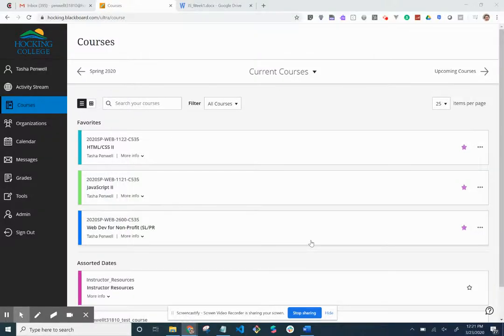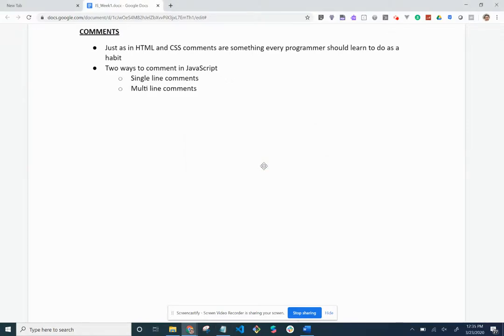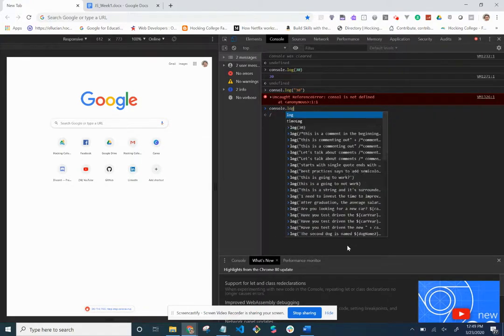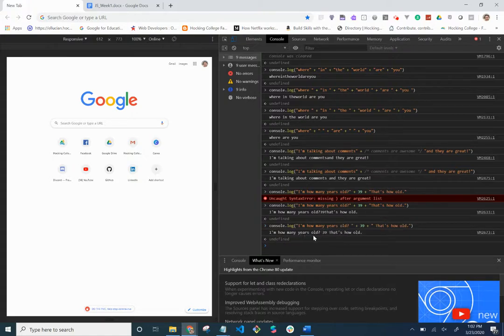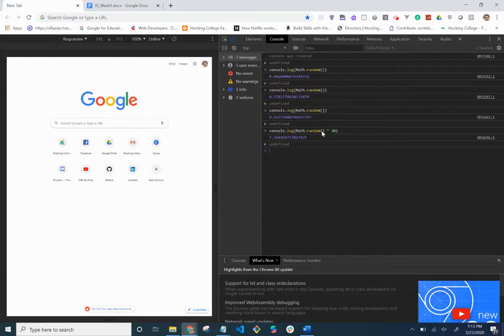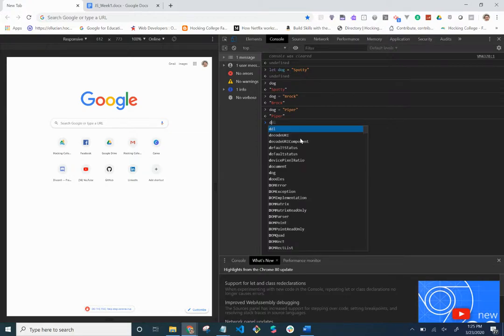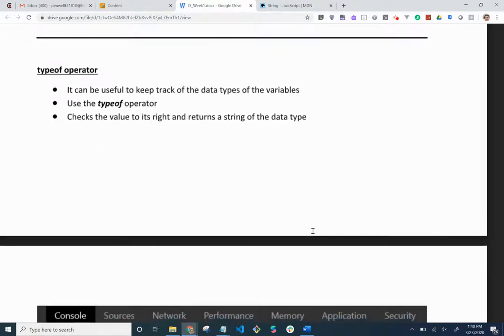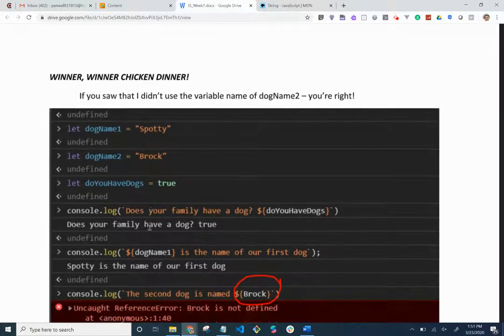Video 1: Review of Console and JS Basics